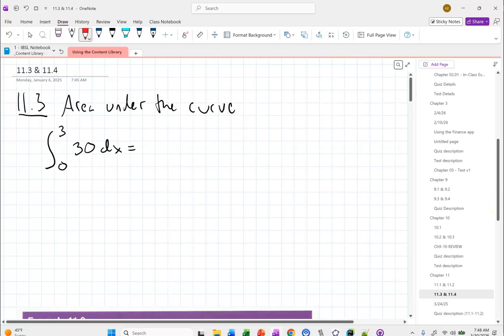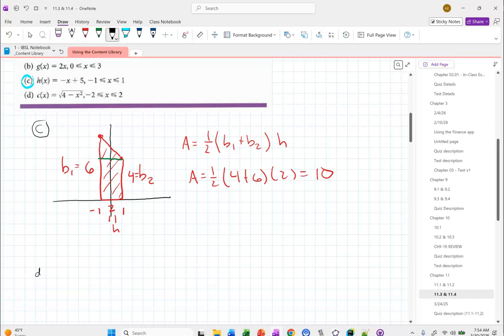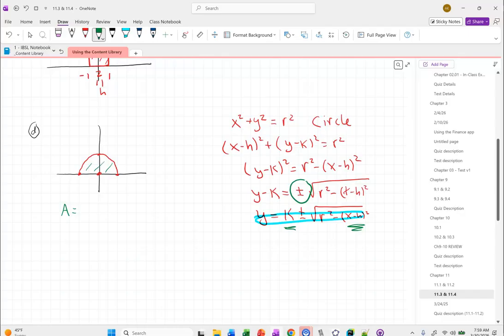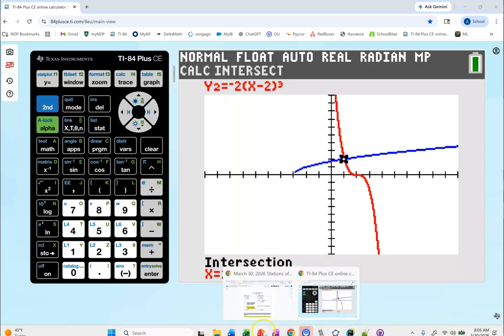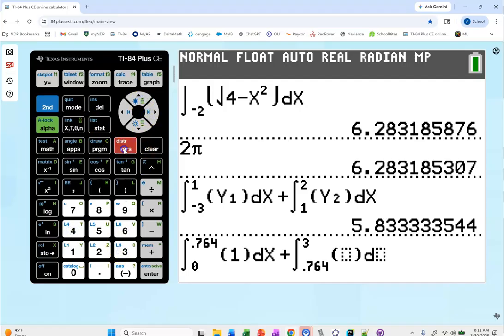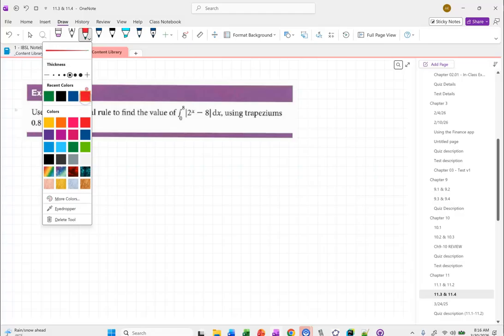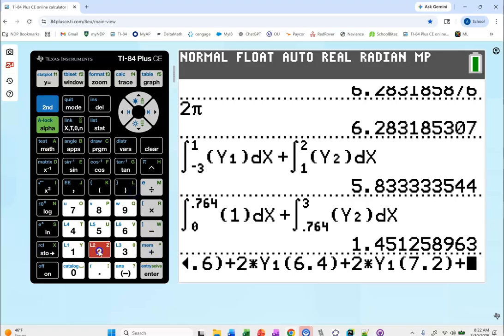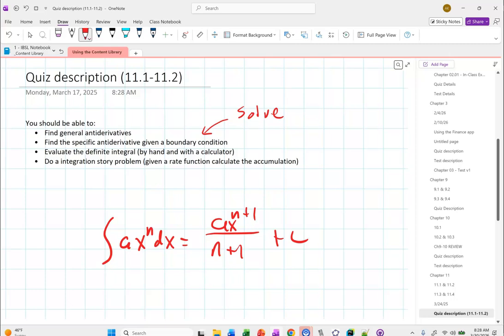3/30/26 IBSL - 1st hour